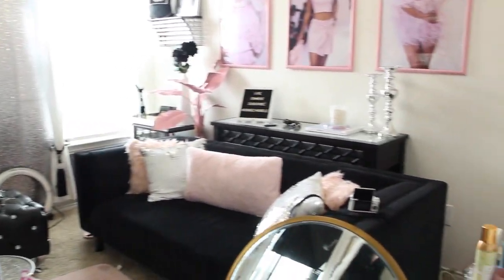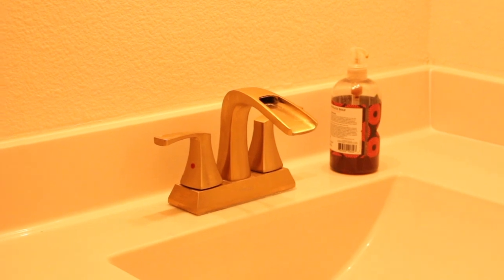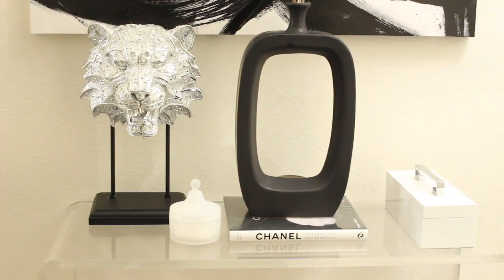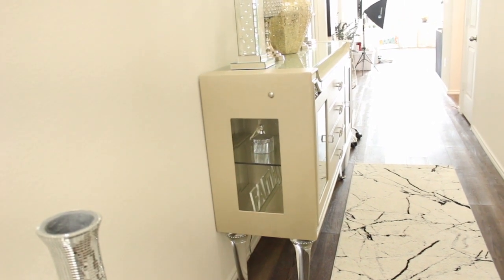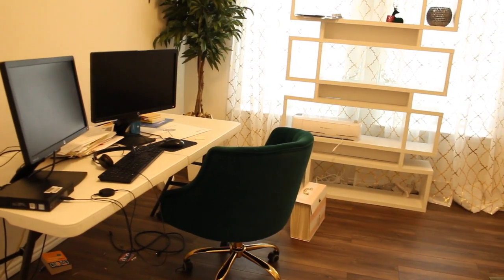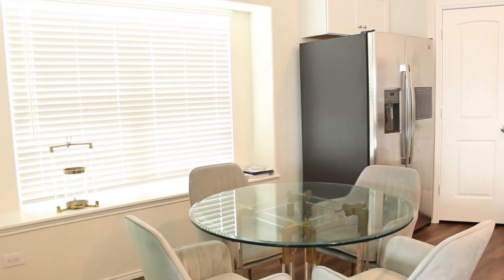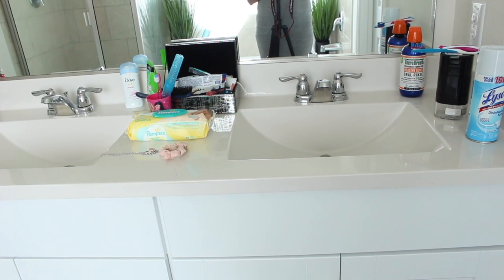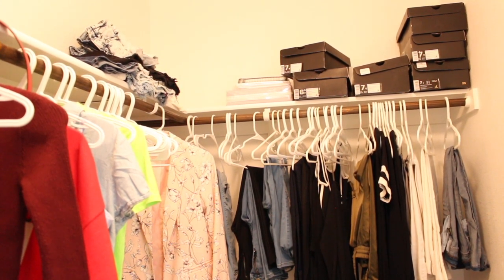Moving Vlog | Entry decor | I bought a house at 26 as a single mom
I can't believe I've been in my home nine months but here we are... I still have a lot to do but I am more focused on making this house a home. I will be taking your guys along with me on my journey to fully decorating my home. I hope you are excited for the new videos that will be coming soon. Since all the recent situations we've been experiencing I've had nothing to do but think and design my rooms in my home.

My name is Mercadez and I create content based around my life. I have a soon to be 6 year old daughter named Myliah. My channel is all about inspiring and uplifting other millennial's like myself. I love to motivate and inspire others to live their best life.

BUDGET MOM
MOM ON A BUDGET
BUDGET WITH ME
SINGLE MOM
FIRST TIME HOMEOWNER
SOLO HOMEOWNER
HOMEOWNER
SINGLE MOM HOMEOWNER
BUDGET TIPS
VLOGS
FINANES
FINANCIAL JOURNE